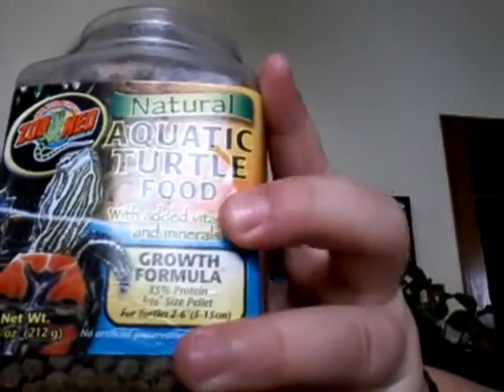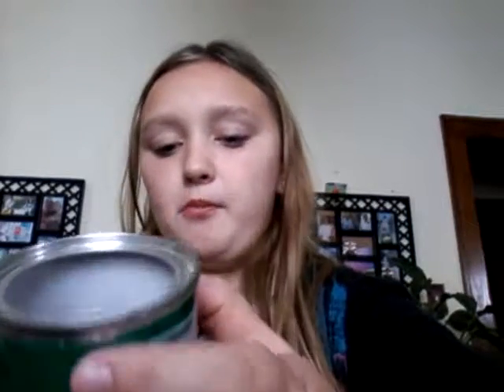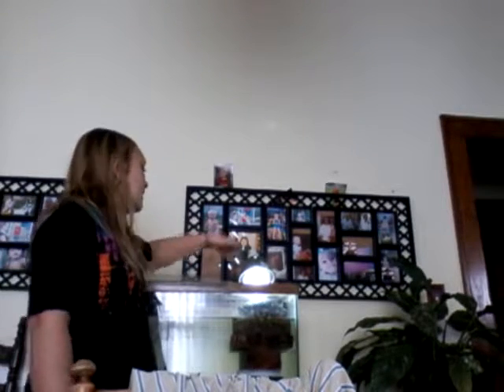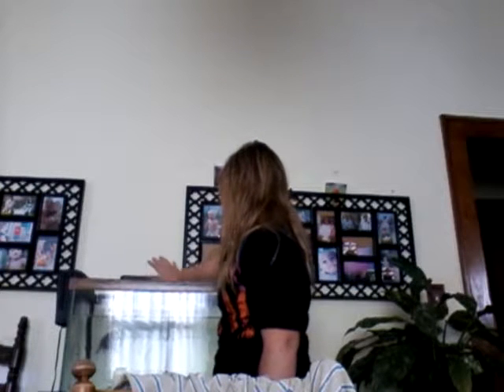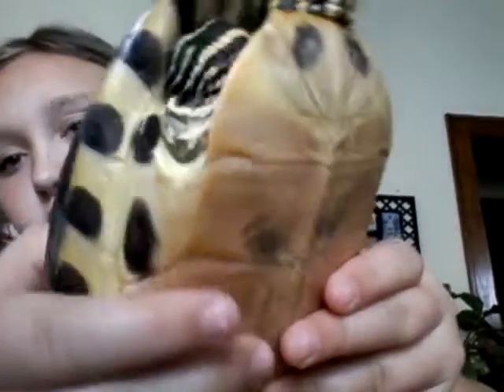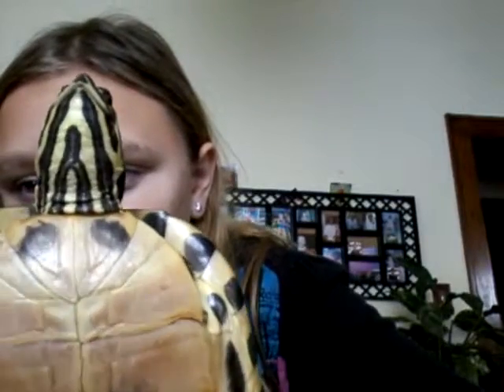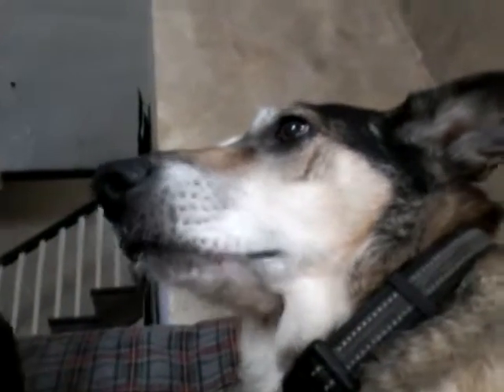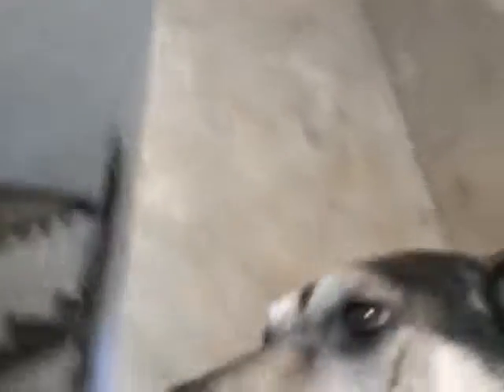Turttle update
Red eared slider
Yellow belly slider